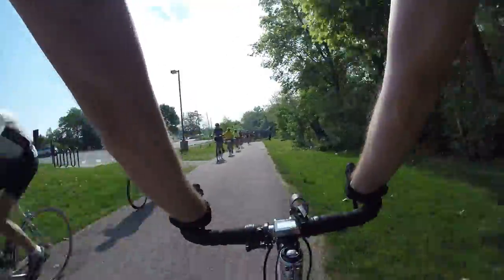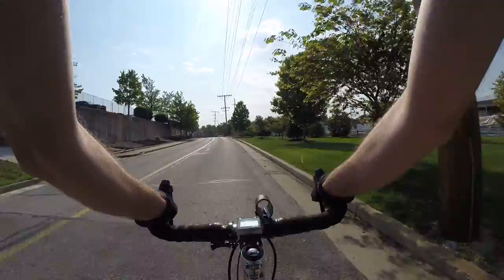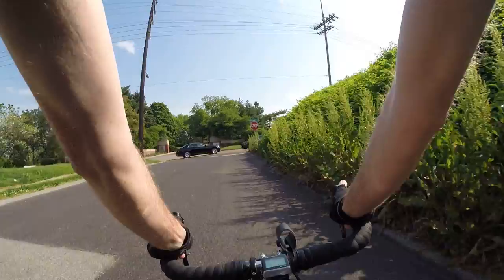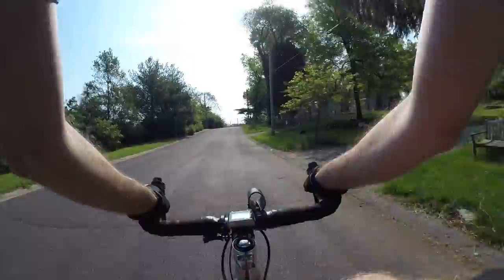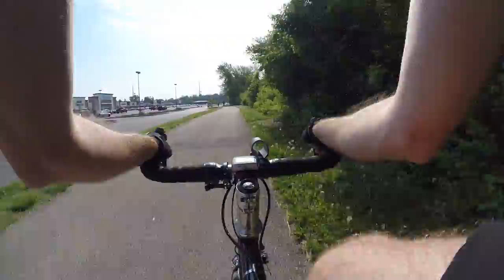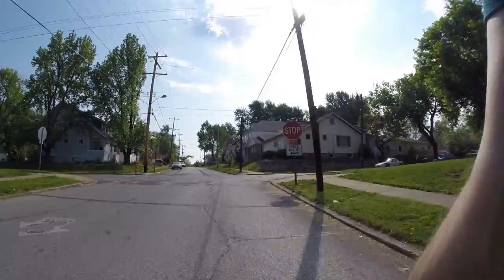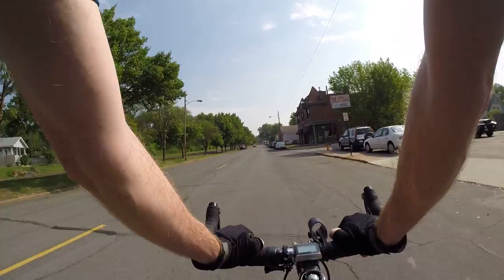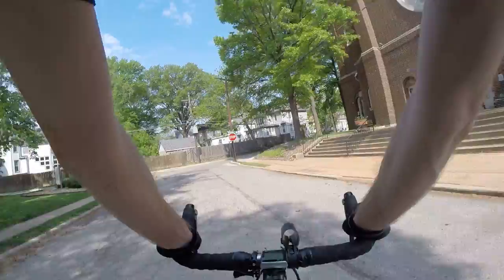Traffic Light Red Stoplight Signals Tip And Saddle Sores Commute Bike Blogger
To make a red traffic light stoplight change green you must position your frame and wheels over the magnetic induction loop in the ground. Usually you can see where the construction crew cut the road where the wire strip was placed. It is usually a rectangle shape.

An electrical current is sent through the loop and by placing a metal object over it a flux is created in the magnetic field that changes the current and sends a signal to the traffic light that something is waiting.

Position your wheel rim over the point in the cut where the magnetic strip crosses itself. Try to line up your whole bike so it is sitting on the strip. You could also try lying your bicycle on its side for a moment to see if that triggers the light. See the photo on my blog post

Depending on the sensitivity of the detection device you may have trouble getting a traffic light to change with a carbon bike or carbon wheels.

There are magnets you can buy and put on your bike that claim to make the stoplights change, I find that hard to believe though.

A metal cleat under a bicycle shoe could theoretically trigger the stoplight but I haven't had to try that.

Eventually a car may ride up behind you and should trigger the light. Otherwise depending on local law you can treat the stoplight as a stop sign if it does not change green after a certain amount of time.

I have a bump on my backside from too much sliding around on my saddle. I think it is mainly due to my saddle height being too low/high. Wearing cycling shorts with a chamois or butt pad also helps prevents friction with the bicycle seat. And keep those clothes clean! There are also creams you can use if you are having more serious issues from longer rides.

10:00 The car waiting to make a right in the other direction actually probably had a red. Right turn on red is allowed in my area but only after yielding to those who have the right of way, which I had with the left turning green arrow. I forgot this momentarily and decided to continue through the intersection to avoid crossing their path - not out of fear I promise! Call it the early morning daze. :)